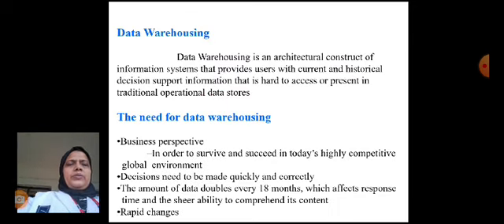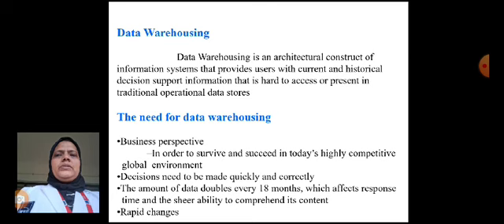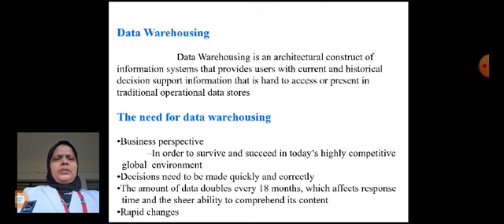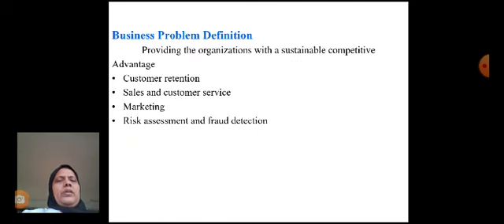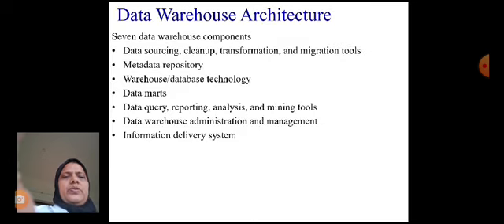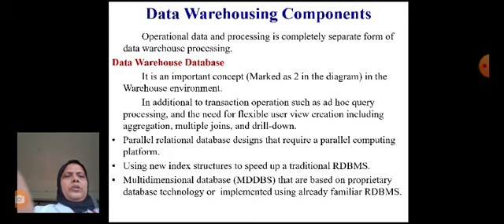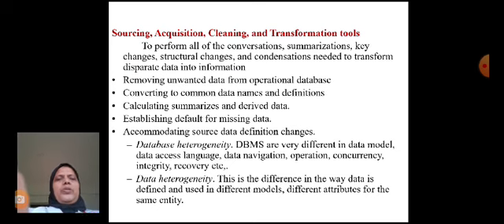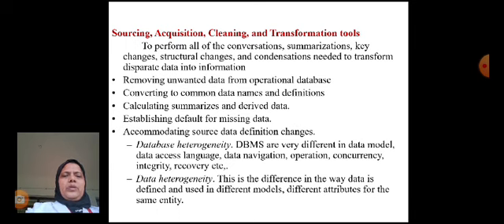Foundations of Data Science - Data Warehousing